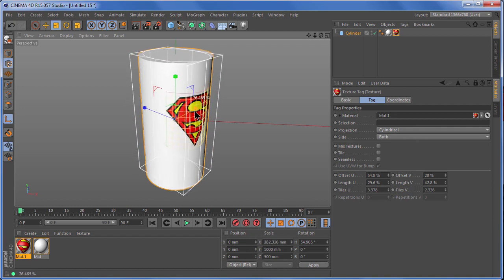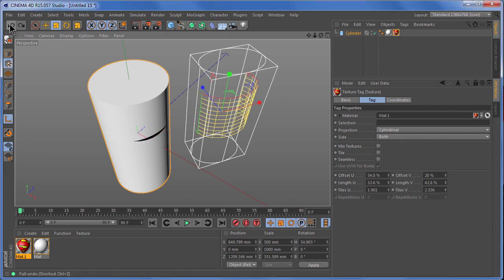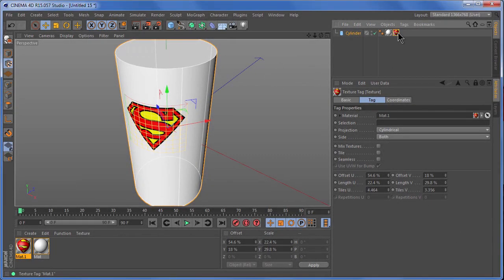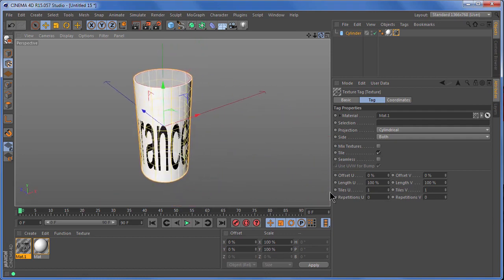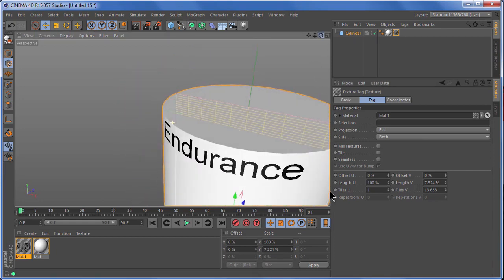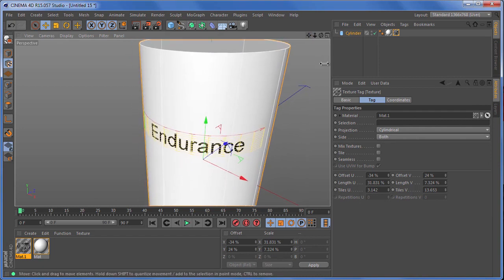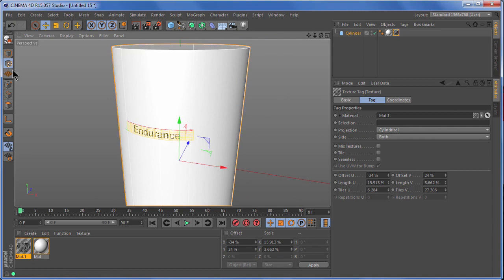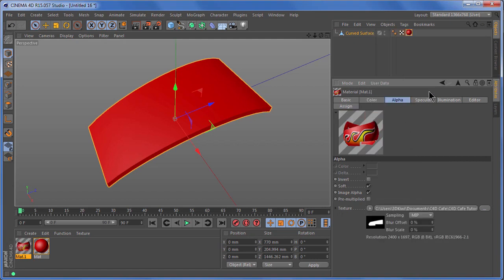Cinema 4D materials 011